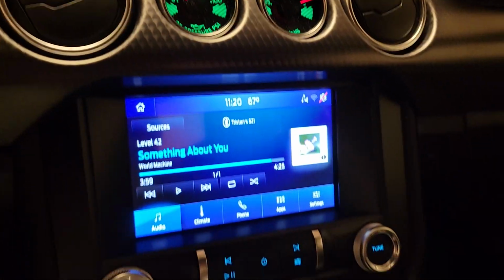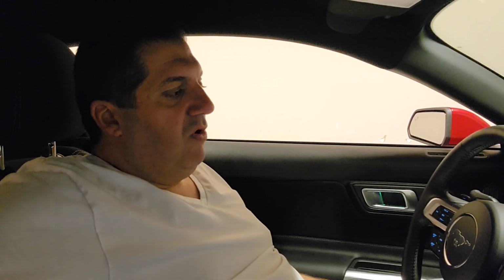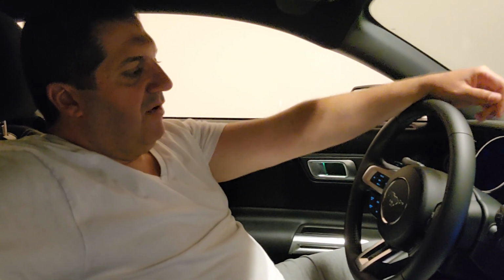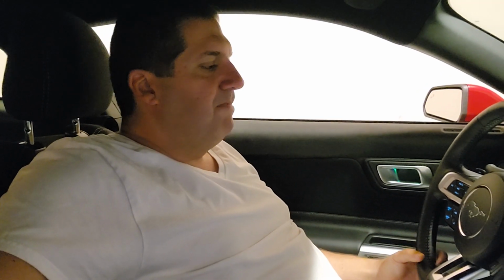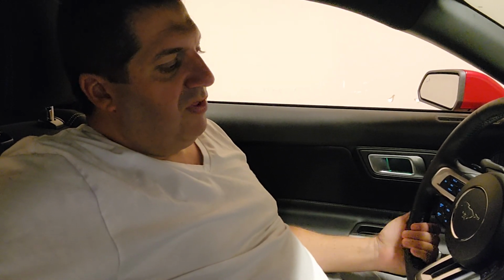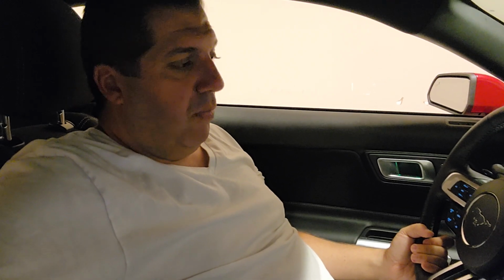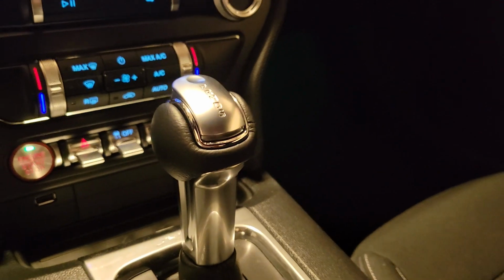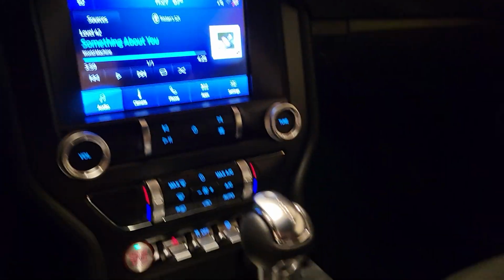2022 Ford Mustang GT 1000 mile Review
Welcome back for the first 1000 mile review of the 2022 Ford Mustang Gt. I review my impressions of the mustang and how the first 1000 mile break in has been.

Please comment on your thoughts about the car and your experiences with  mustangs.